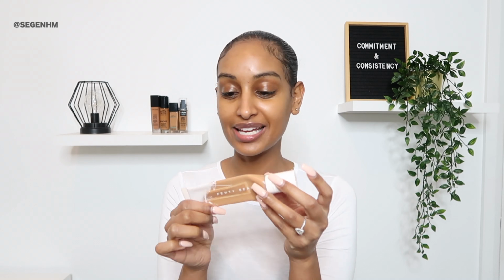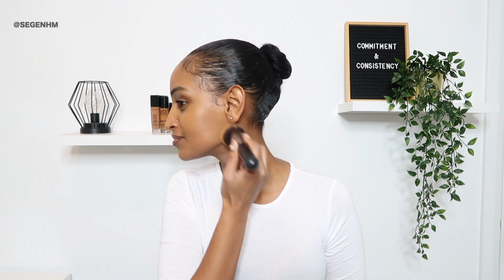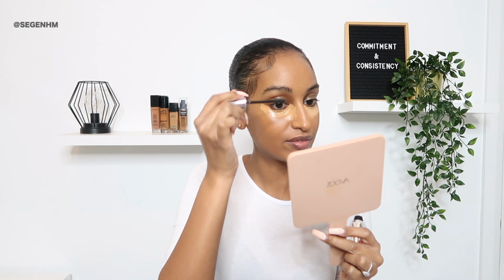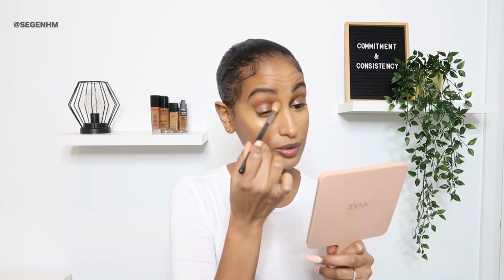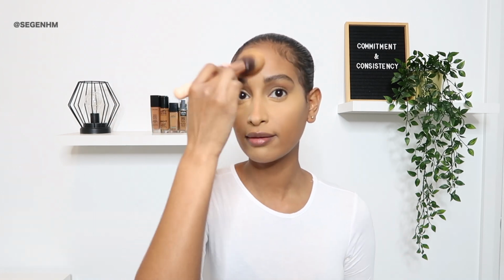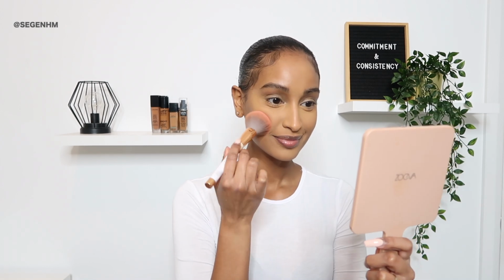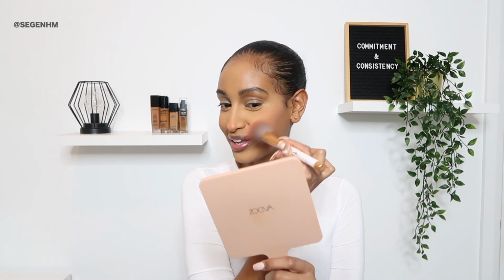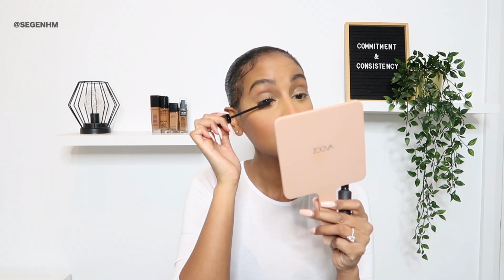MY EVERYDAY MAKEUP LOOK 2021 *flawless makeup* NO FLASE LASHES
my everyday makeup look 2021

Hi my loves! Here is MY EVERYDAY MAKEUP LOOK 2021 video. What’s in your bag? What was your favourite part of today’s video? I hope you enjoyed MY EVERYDAY MAKEUP LOOK 2021  video. All the links to the products in the video are linked below.

INTRO 0:00
SHOUTOUTS 0:34
EVERYDAY MAKEUP 1:26
NO LASHES 11:11

huge thanksgiving grocery run everything you need for thanksgiving

S N A P C H A T: @segenhm
T I K T O K @segenhm

FAQ
Camera: Canon g7x Mark II
Bluetooth remote
Bluetooth remote with Tripod
Ethnicity: Eritrean
City: Toronto, CA